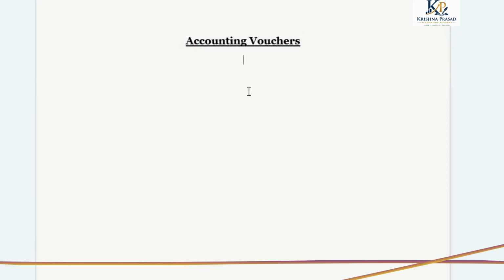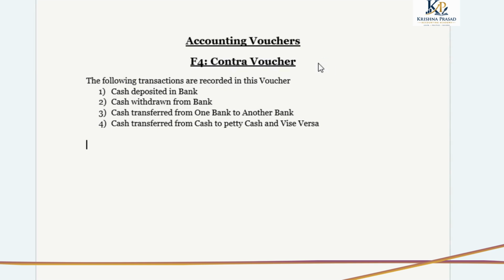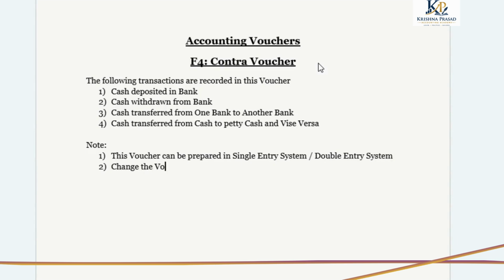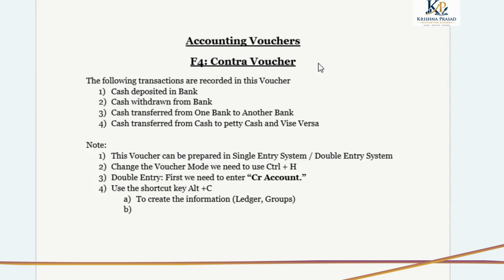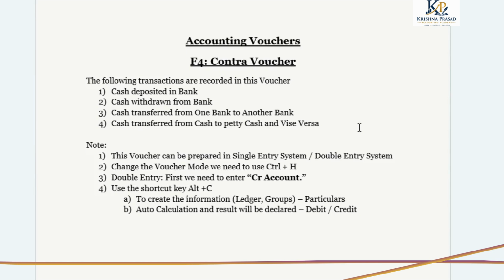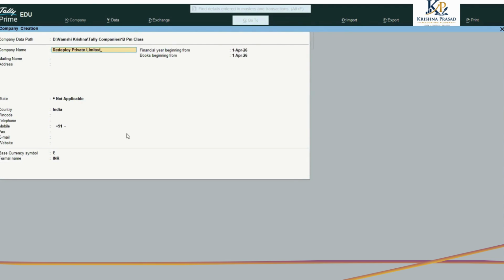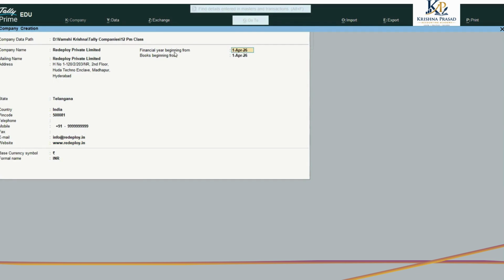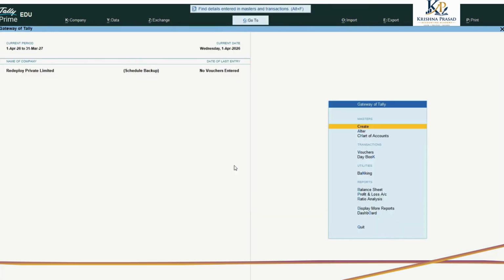F4 Contra Voucher in Tally Prime | Complete Practical Tutorial with Live Examples | Part 1 (2026)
Welcome to Krishna Prasad Accounting Academy!

In this video, you'll learn F4: Contra Voucher in Tally Prime from basic to advanced using practical business transactions.

This is Part 1 of the complete Contra Voucher series where every concept is explained with real-time examples suitable for students, accountants, business owners, and job seekers.

In this video, you'll learn:

✅ What is Contra Voucher in Tally Prime?
✅ Purpose of F4 Contra Voucher
✅ Cash Deposit into Bank
✅ Cash Withdrawal from Bank
✅ Bank to Bank Transfer
✅ Cash Transfer Entries
✅ Real-time Practical Transactions
✅ Accounting Logic Behind Every Entry

Whether you're preparing for:

Tally Prime Jobs
Accounting Interviews
GST Accounting
Bookkeeping
Accounts Executive Roles
CA/CMA/B.Com/M.Com Courses

this tutorial will help you build practical accounting skills.

📚 Series: Tally Prime Complete Course (2026)